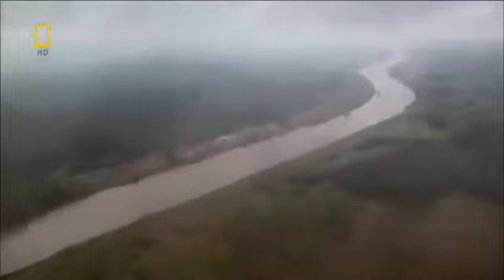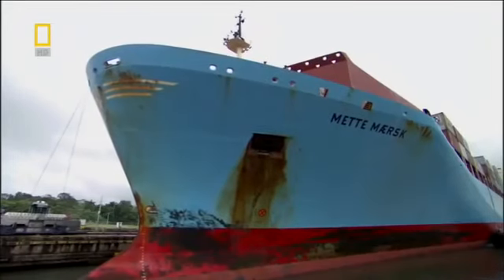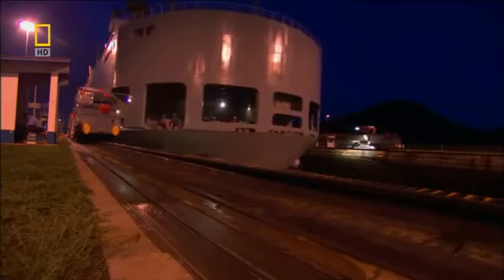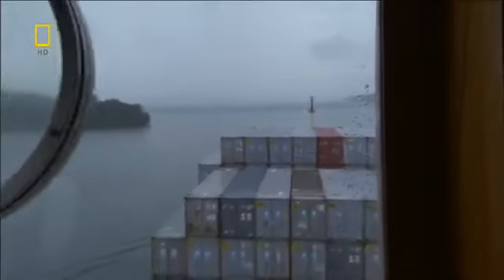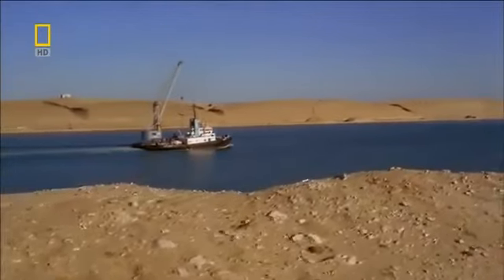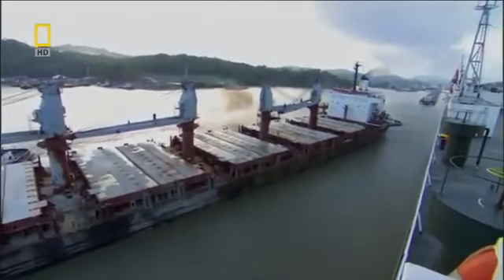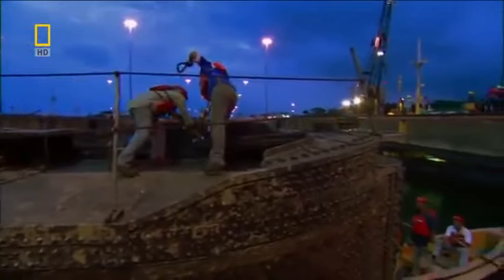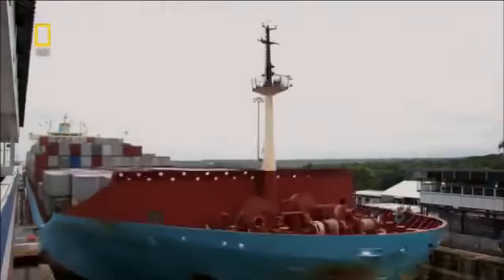Experience Panama Megastructures Panama Canal by National Geographic